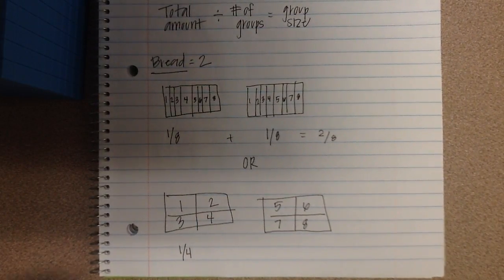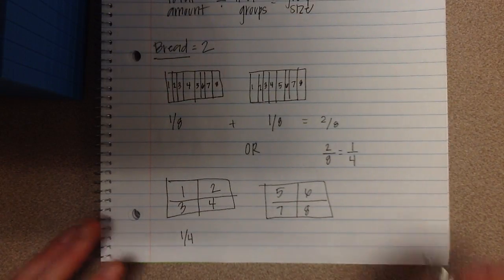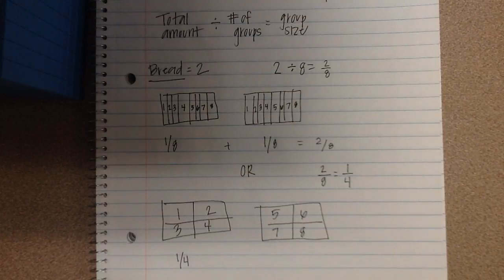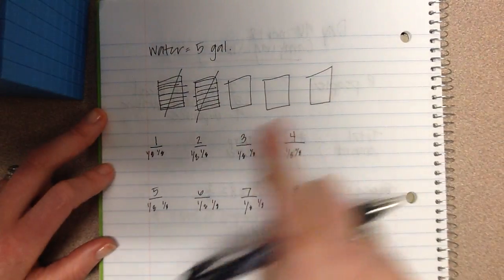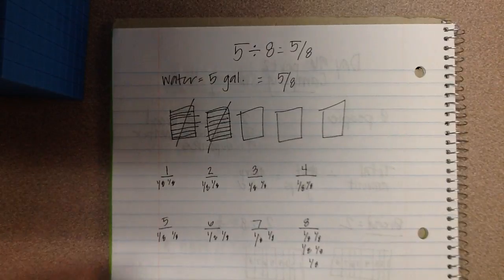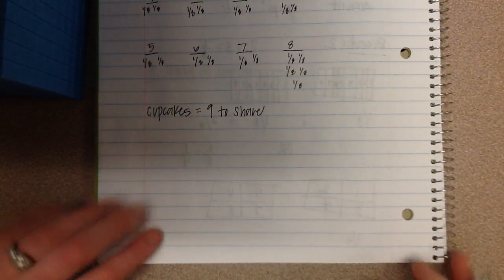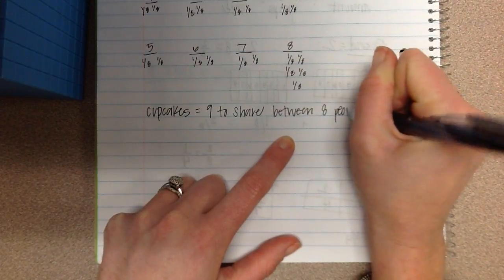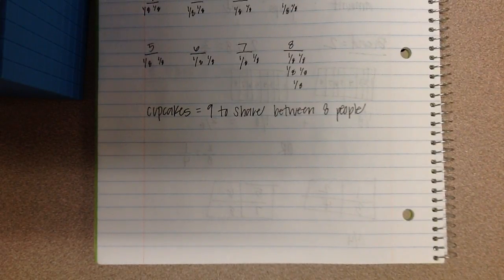Day 96 Part 2